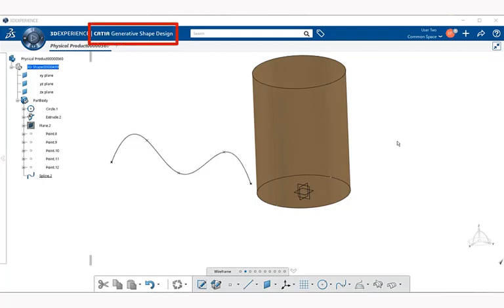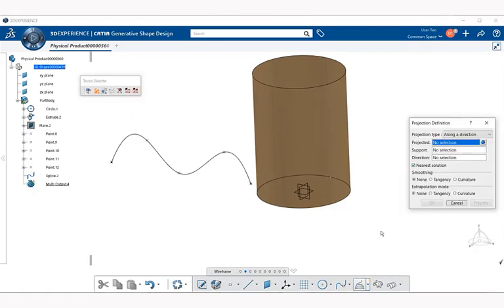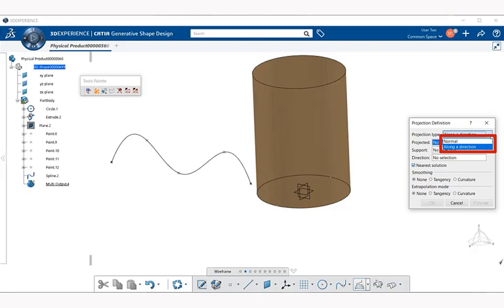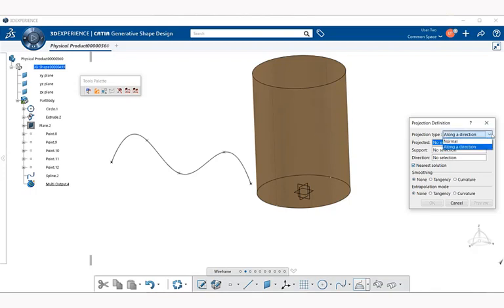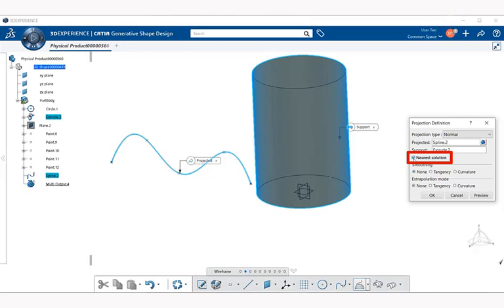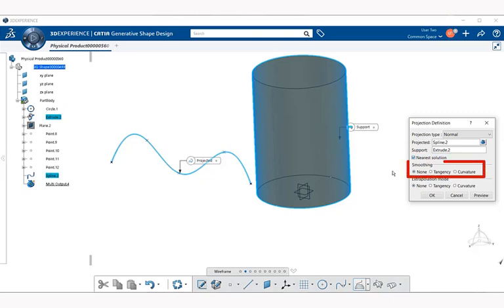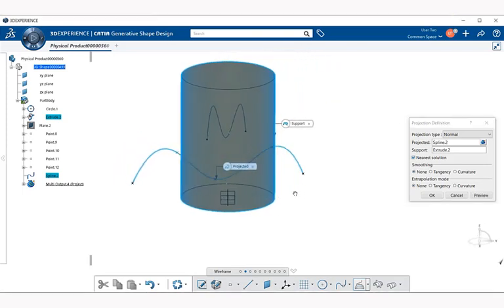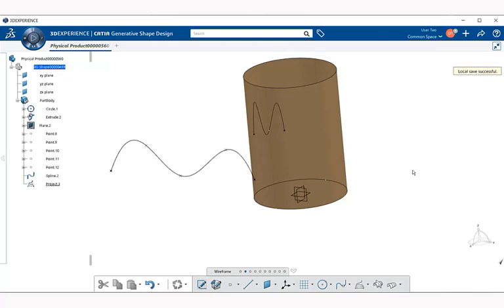How to use Wireframe Projection Tool within Generative Shape Design Application | 3DEXPERIENCE CATIA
In this video you will learn how to create Wireframe Projection within Generative Shape Design application in 3DEXPERIENCE. For more information on learning 3DEXPERIENCE visit MYIGETIT.COM for courses and more.

Explore the Playlists to learn –